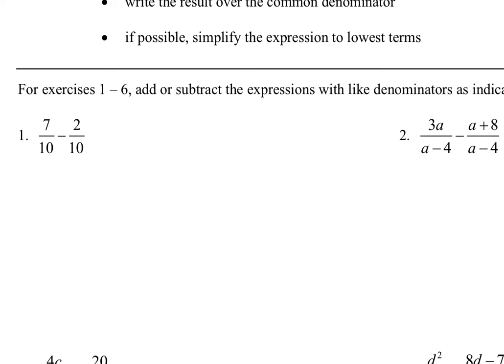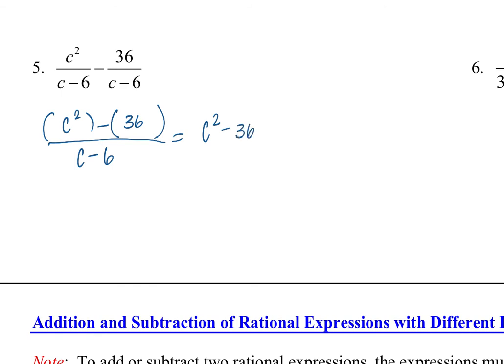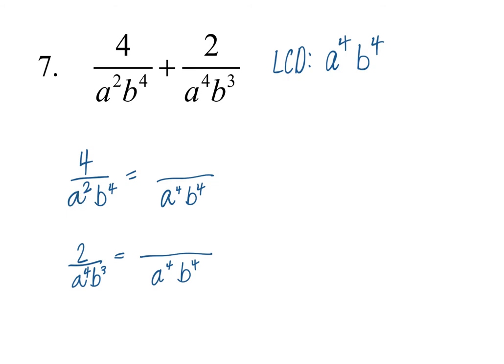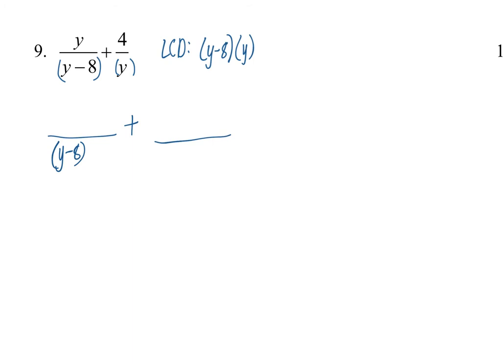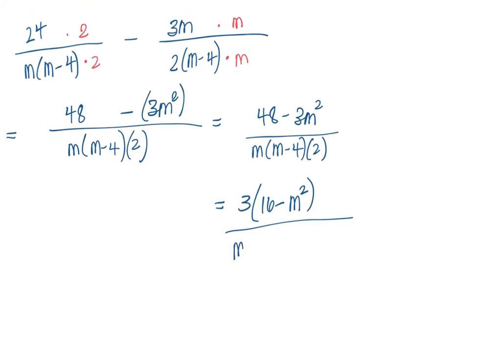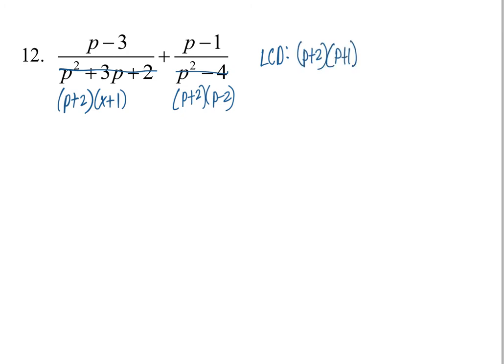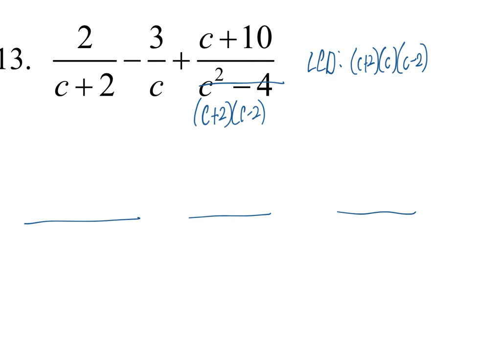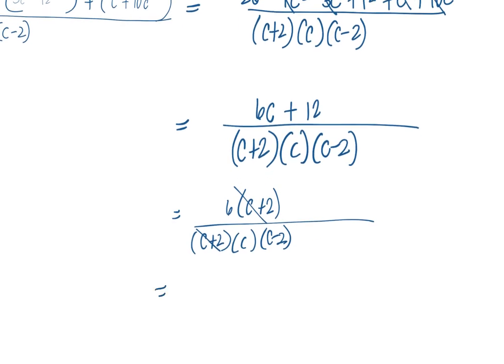MAT 1234_Module 6_Section 7.4.mp4